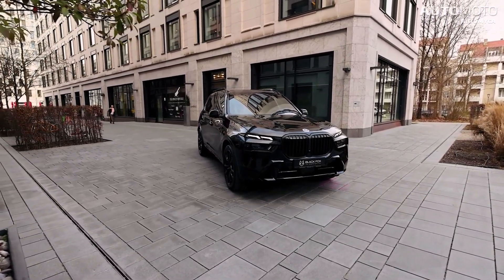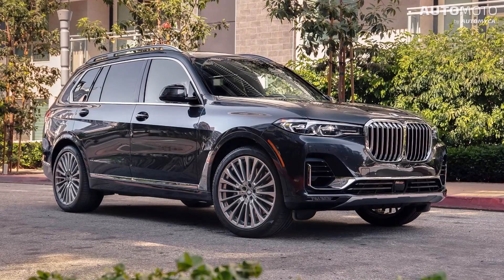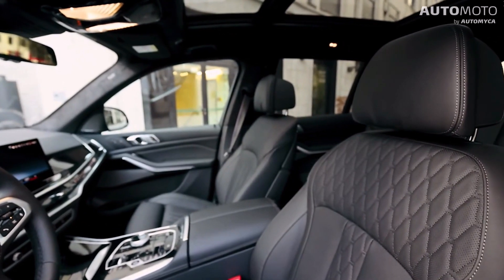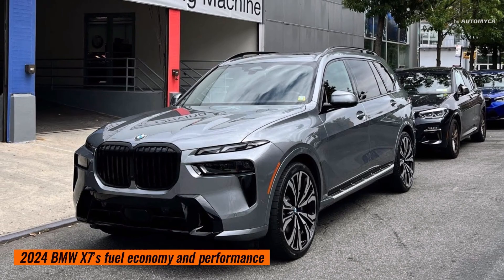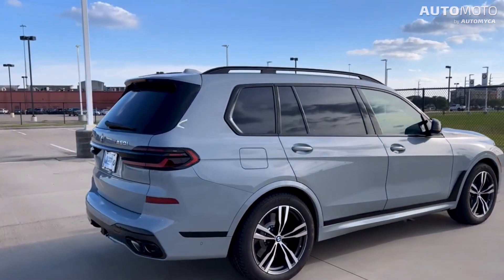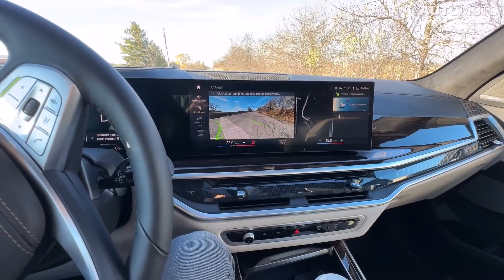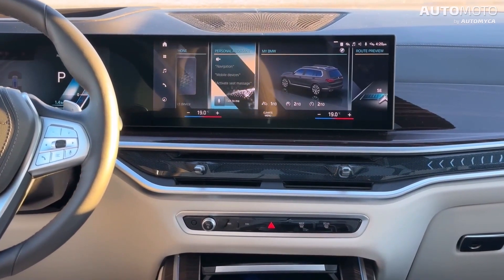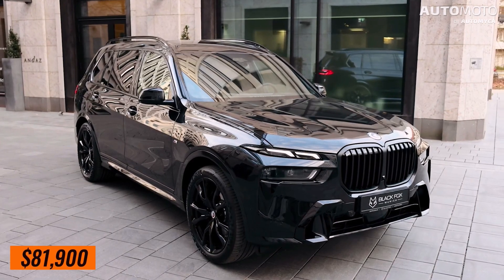Meet The 2024 BMW X7 - GIANT Bavarian Luxury!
Introducing the 2024 BMW X7: A Harmonious Fusion of Power and Elegance.

Experience the pinnacle of luxury and performance with the all-new 2024 BMW X7. This remarkable SUV embodies refined aesthetics, advanced technology, and exhilarating driving dynamics.

Command attention on every road with its bold, chiseled lines and distinctive kidney grille. Step inside to discover a world of opulence, where premium materials and meticulous craftsmanship create an inviting and sophisticated ambiance.

Under the hood, unleash the power of the X7's robust engine options, delivering effortless acceleration and precise handling. Coupled with cutting-edge driving assistance systems, every journey becomes a seamless and secure experience.

From advanced navigation to immersive audio, your driving experience will be elevated to new heights.

The 2024 BMW X7 truly embodies the essence of luxury, performance, and innovation. Prepare to indulge in the ultimate driving experience that only BMW can offer.